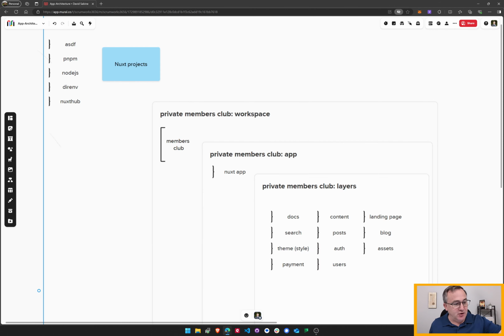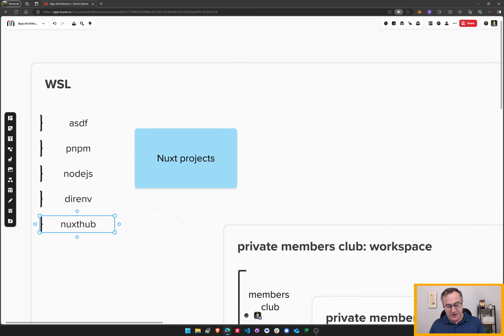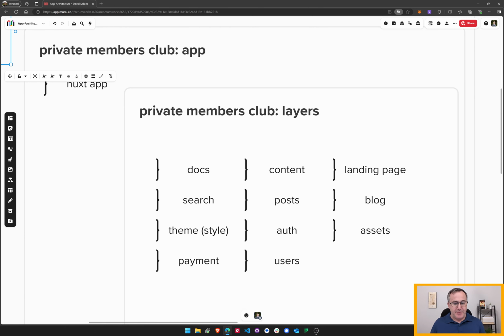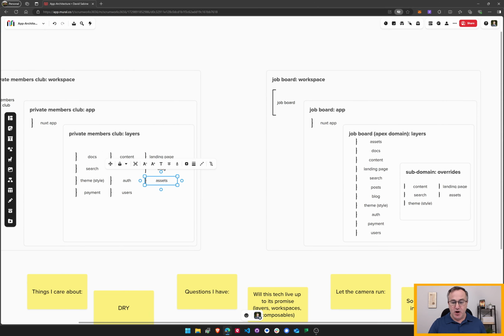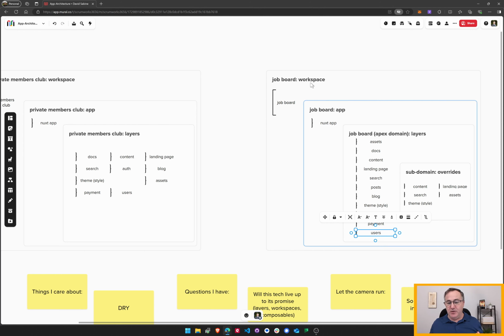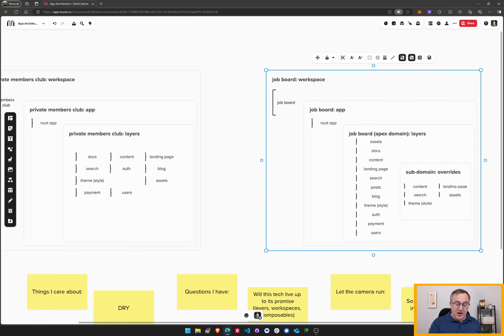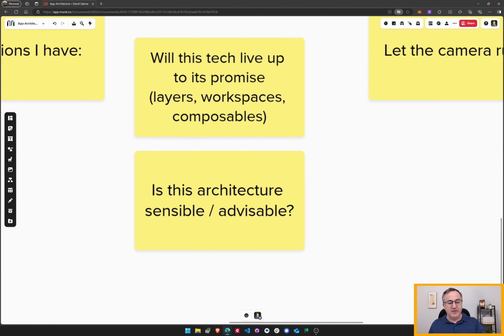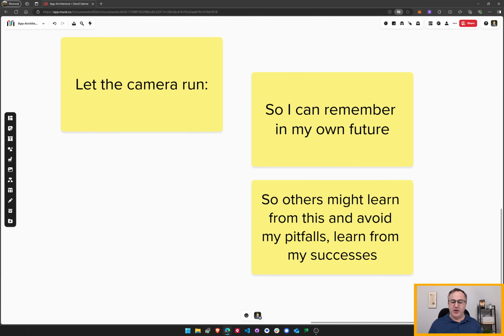Nuxt Project Architecture - My plan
I'm embarking on two new Nuxt projects. I want to compose the projects with as much re-usable code as possible. In this video, I describe the basic architecture I have planned.